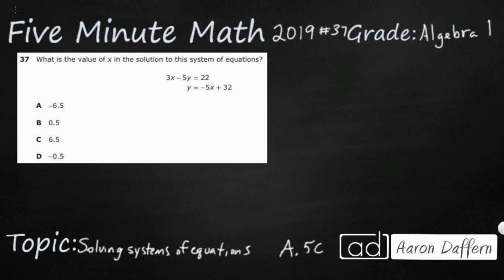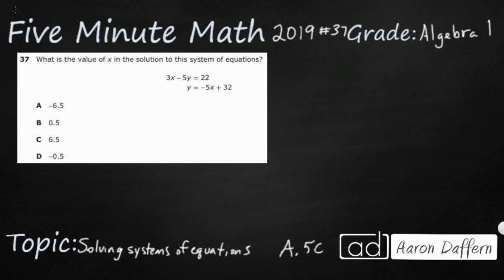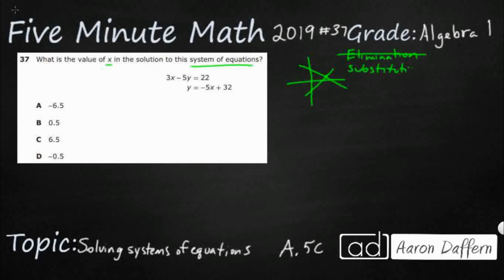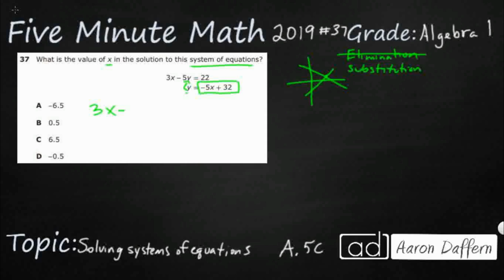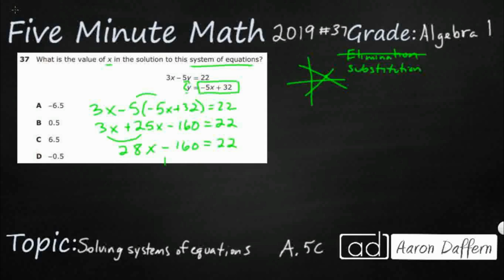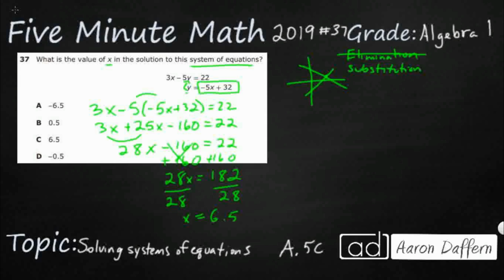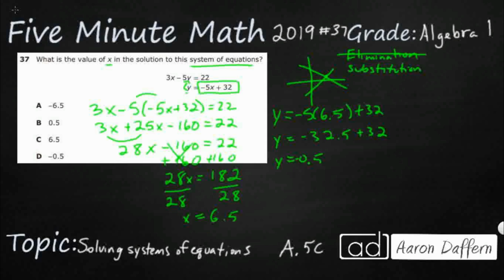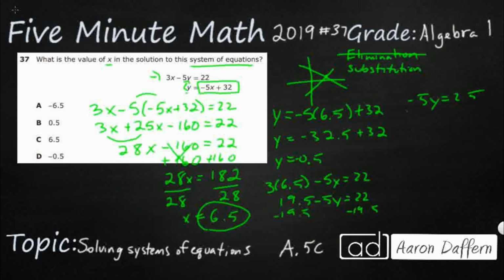Algebra 1 STAAR Practice Solving Systems of Equations (A.5C - #8)